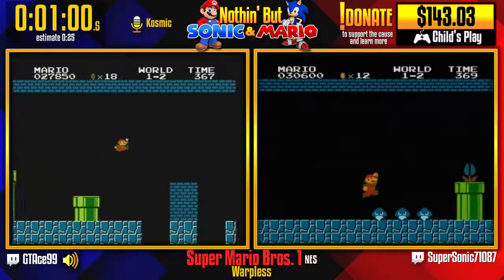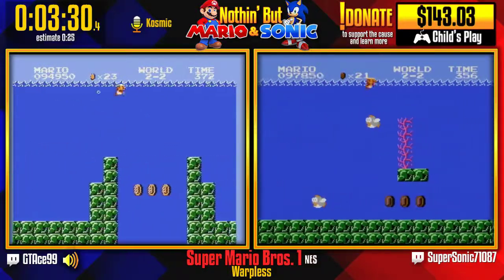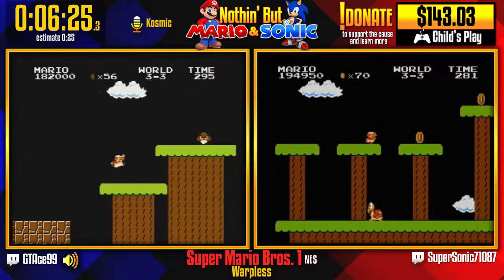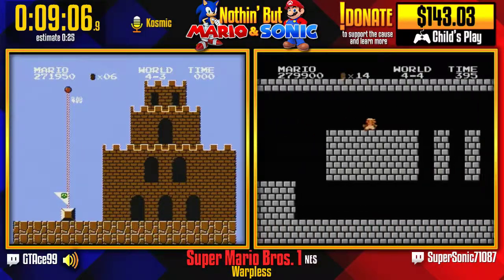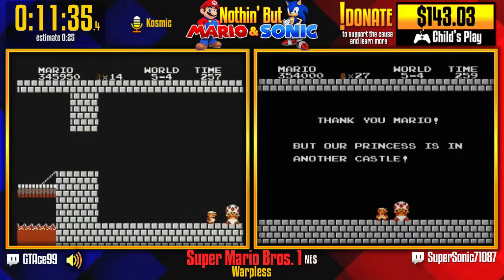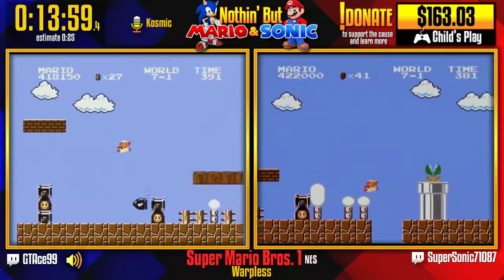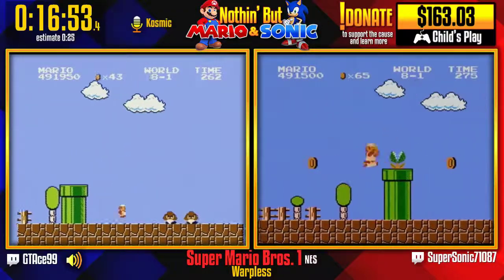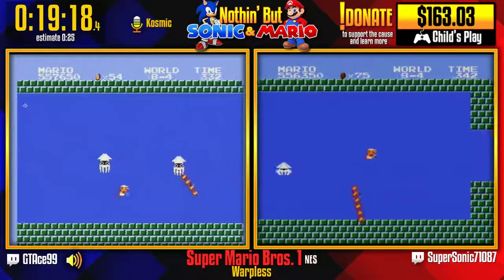Super Mario Bros. (NES) Warpless Race by SuperSonic71087 & GTAce99 - Nothin' But Mario & Sonic 2019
Performed live at Nothin' But Mario & Sonic 2019. Nothin' But Mario & Sonic 2019 was a charity speedrun marathon raising money for Child's Play Charity, This is one of multiple marathons in the "Nothin' But" speedrunning marathon series.